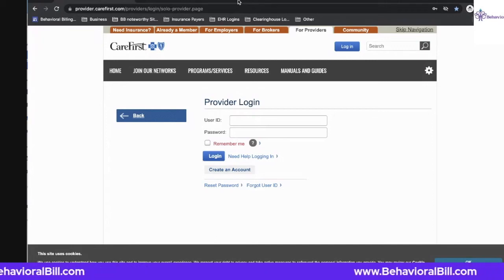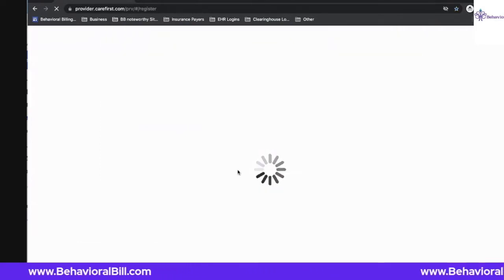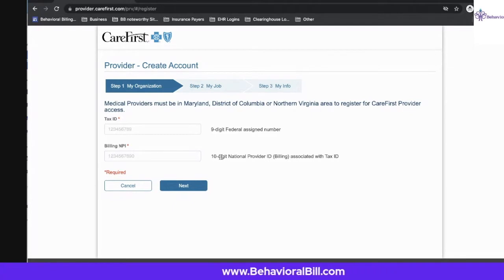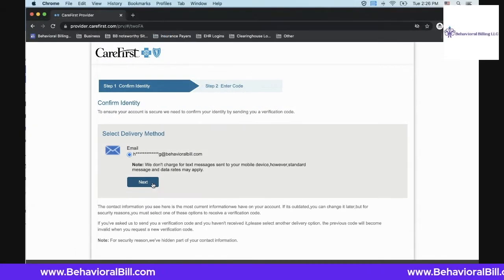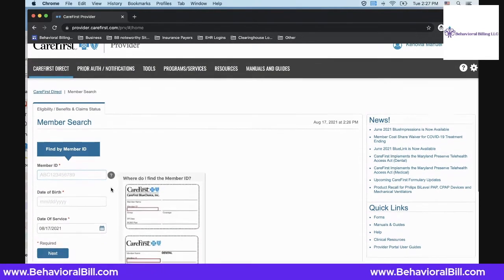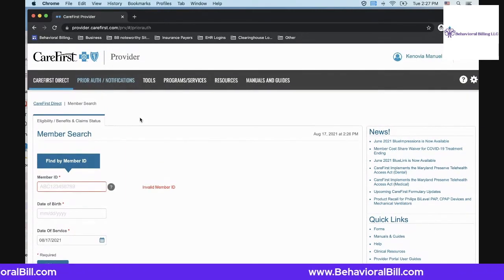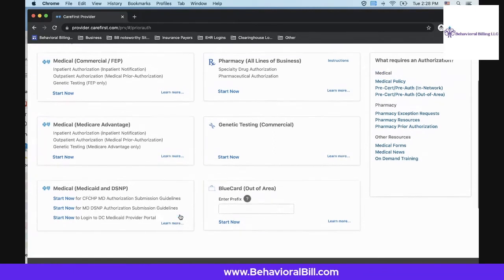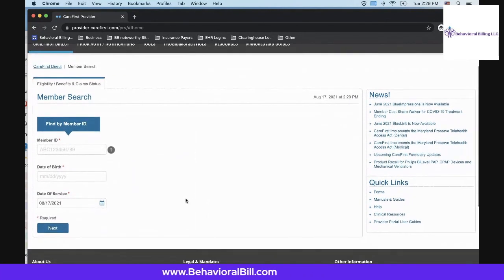How to use BCBS Carefirst online Provider portal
BCBS Carefirst MD (Maryland) & BCBS Carefirst DC (District of Columbia) - A brief overview of:
1. How to create a provider portal account for Carefirst MD & DC
2. Tools available on the Carefirst Direct website for Providers